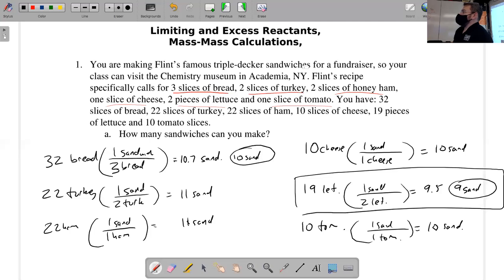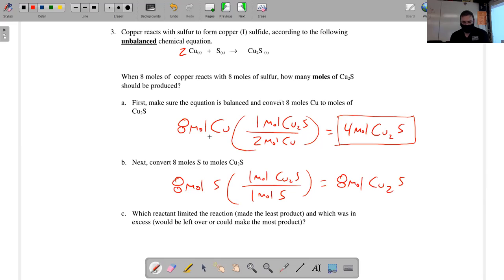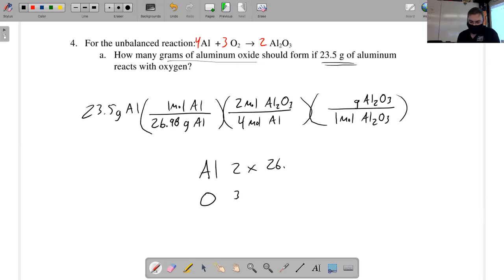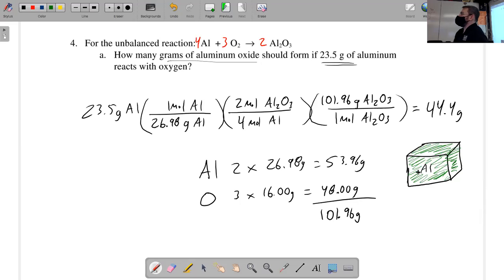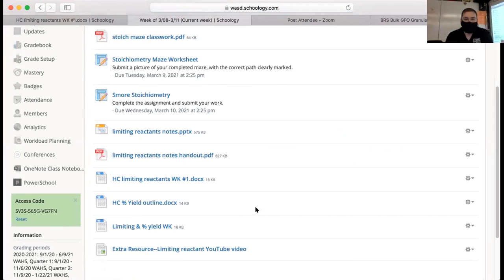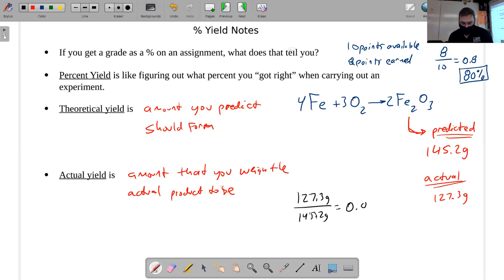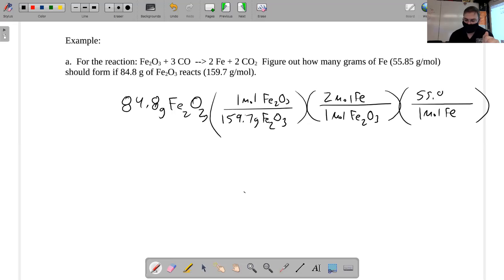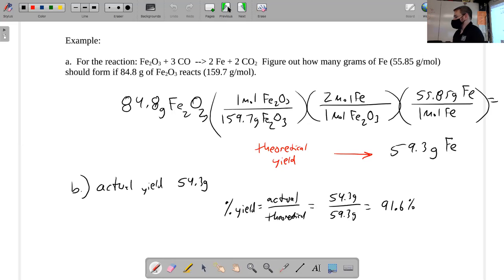Limiting and Excess Reactants - Honors Chemistry - 3/11/21